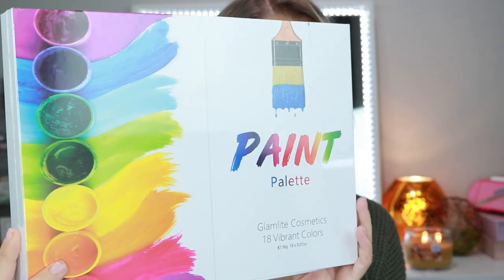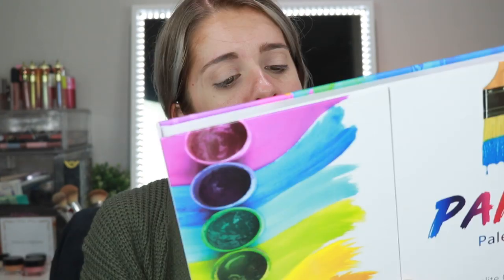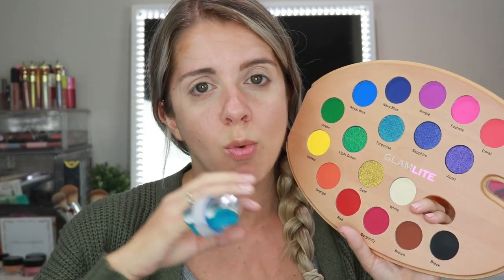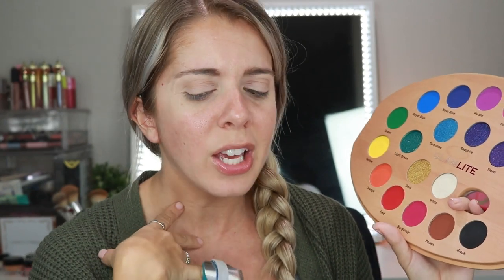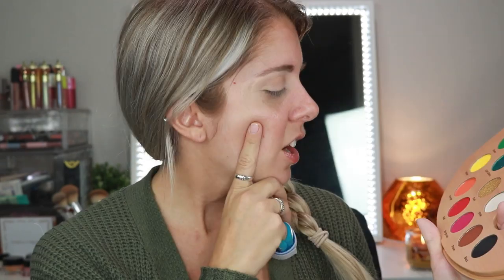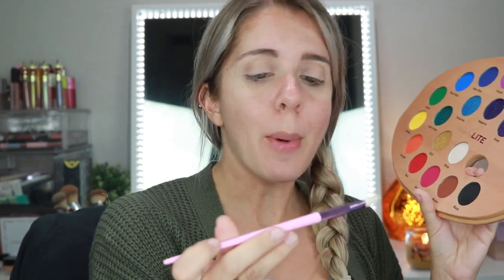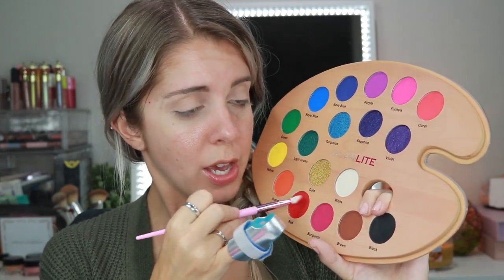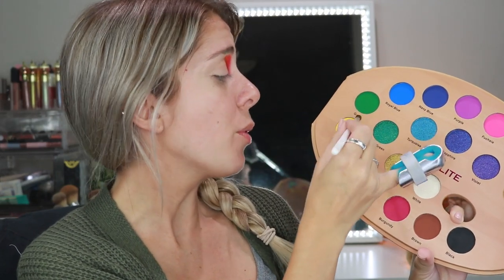No Bullsh*t Honest Review || NEW Glamlite Paint Palette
Hey guys!
So for today's video I test out my makeup skill with the brand new Glamlite Paint Palette. This palette is a limited edition and currently retails for 45 bucks. You get 18 beautifully pigmented shadows in this creative palette. I hope you guys enjoyed this video just as much as I enjoyed making it!